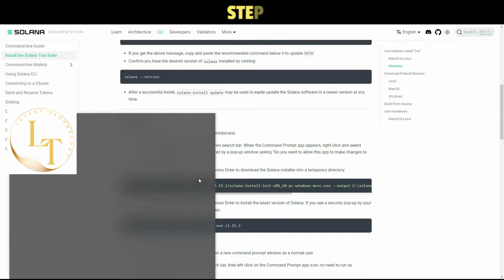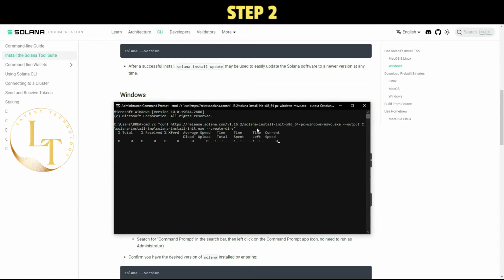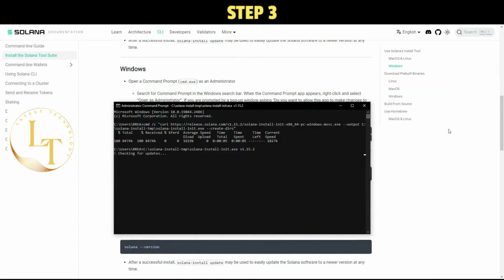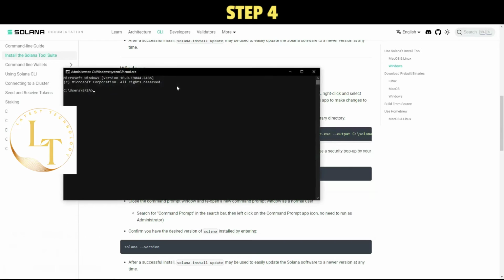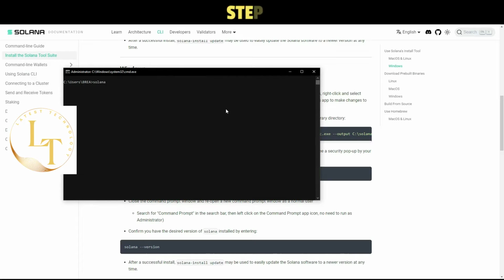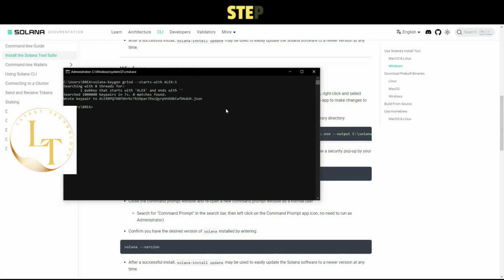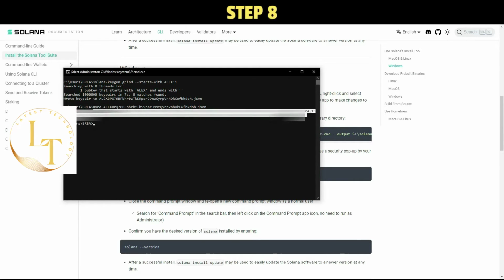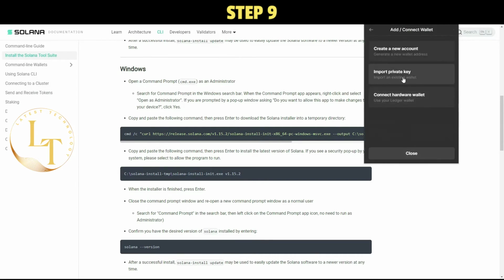Set your Name as Your Crypto Wallet Address in 2 Minutes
In this video, we'll show you how to set your name as your cryptocurrency wallet address in just 2 minutes!

Cryptocurrencies are growing in popularity, and for good reason. They offer a unique way to store and transfer money without having to involve banks or other third-party services. In this video, we'll show you how to set your name as your cryptocurrency wallet address in just 2 minutes! After watching this video, you'll be able to safely store your cryptocurrencies in a secure manner using your own name as the wallet address!

Are you looking for a way to secure your crypto wallet address with your name? Look no further! In just two minutes, you can have your name as your crypto wallet address. No more confusion or complications. Make your crypto wallet address secure and yours with this easy-to-follow guide. Get started now!

Script from this tutorial :

Step 1
Command 1 : cmd /c "curl --output C:\solana-install-tmp\solana-install-init.exe --create-dirs"

Command 2 : C:\solana-install-tmp\solana-install-init.exe v1.15.2

Step 5
solana --version

Step 6
Solana-keygen grind --starts with ALEX:1

Step 7
more "your wallet address.json"

Set YOUR NAME as Your CRYPTO WALLET Address in 2 Minutes Chapter :

00:00 Opening
00:13 Install Solana Tool Suite
00:31 Open Command Prompt as Administrator
00:40 Download Solana CLI Installer
00:55 Run Solana CLI Installer
01:14 Refresh Environment PATH
01:24 Check Solana Installation Status
01:30 Create Crypto Wallet Address Using Your Name
01:49 Copy Wallet Address
01:55 How to Get Private Key from Wallet Address
02:08 Copy Wallet Private Key
02:18 Import Wallet Private Key to Phantom